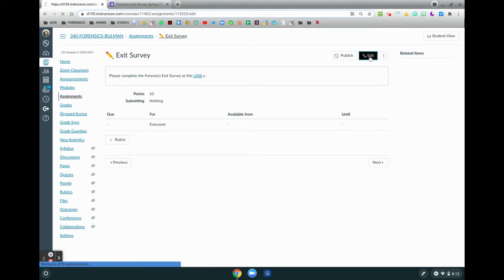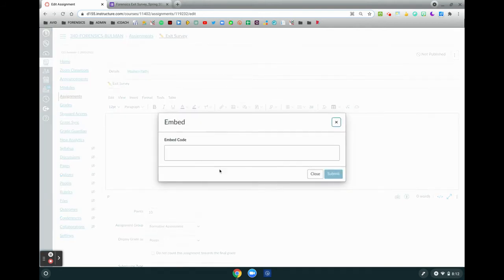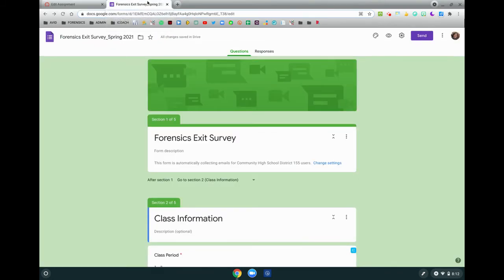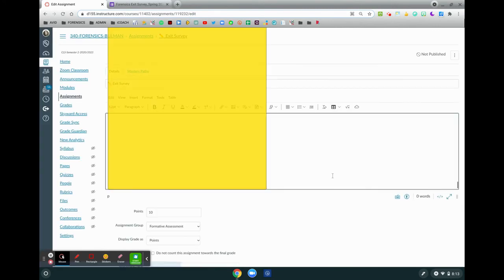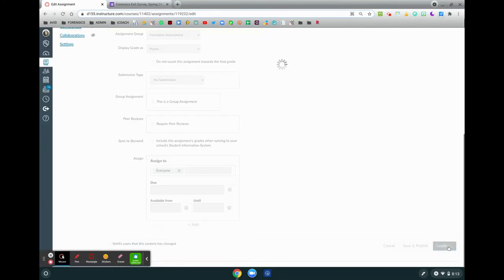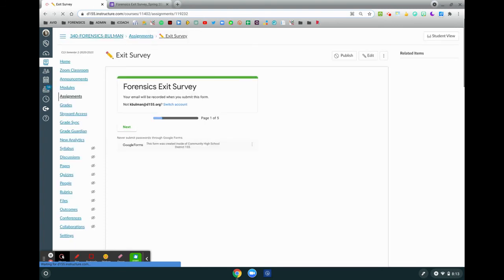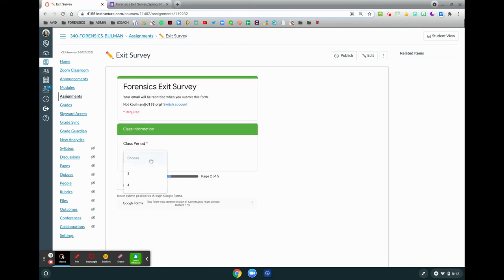Embedding Forms in Canvas Pages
Learn how to embed a Google Form into a Canvas Page so students don't have to navigate away from Canvas to complete and submit the Form. Not only is it super convenient, it also offers greater visual appeal to your Canvas Course compared to a simple Form hyperlink.